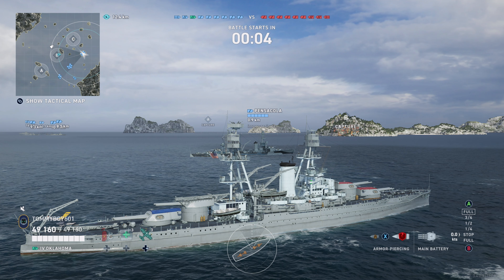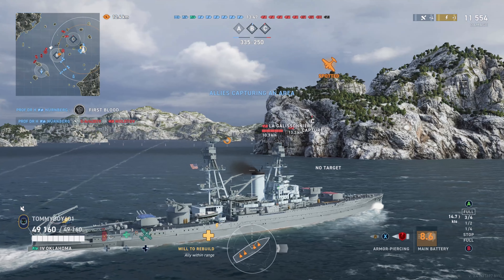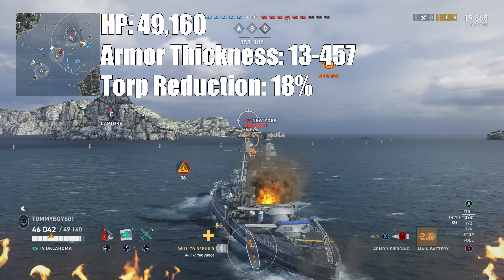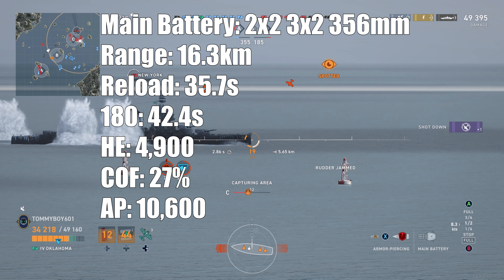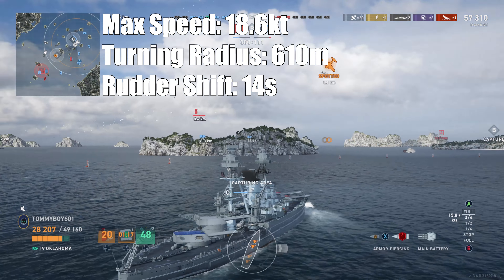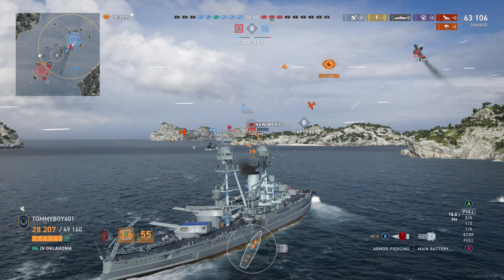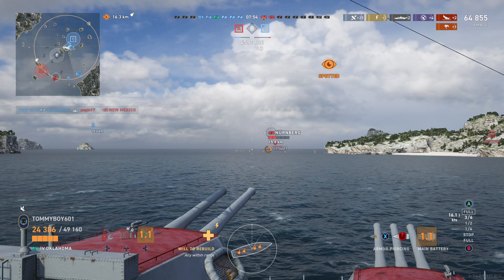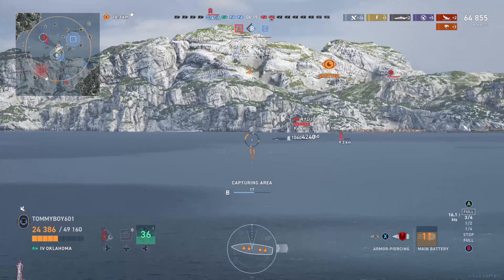Newest Bureau Ship: Oklahoma Review | World of Warships Legends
🎆 Newest Channel Member:
Today we are taking a look at the newest bureau project ship and one of the new premiums to be added to the game the Tier 4 ship Oklahoma.
169 Views - Mar 8, 2024